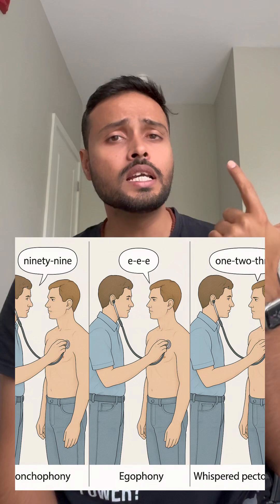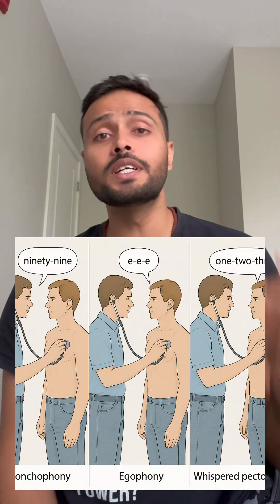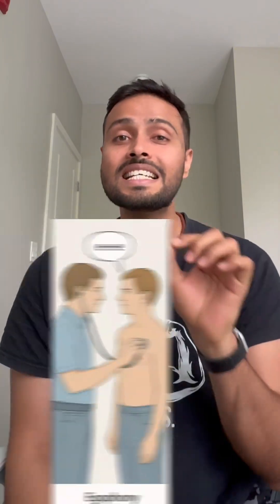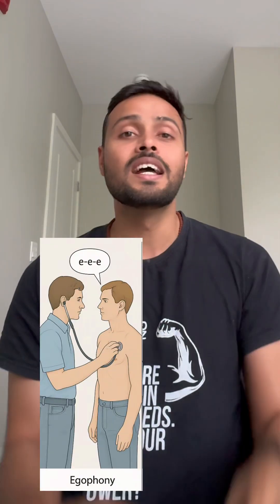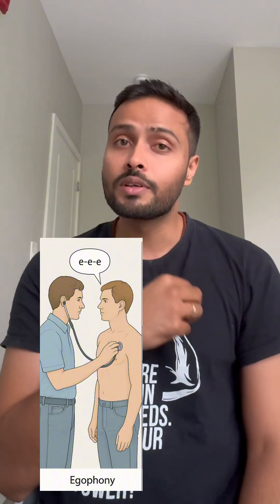Bronchophony vs Egophony vs Whispered Pectoriloquy | Explained in 60 Seconds!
Want to quickly understand the difference between bronchophony, egophony, and whispered pectoriloquy?
In this short video, we break down these lung auscultation techniques in the simplest way possible — perfect for physiotherapy, medical, and nursing students preparing for clinical exams, OSCEs, or viva questions.

You’ll learn:
 • What each test is
 • How to perform them
 • What abnormal sounds mean
 • When and why to use them in practice

Whether you’re studying for your respiratory system assessment or improving your clinical skills, this video makes it easy to remember and apply these essential tests.